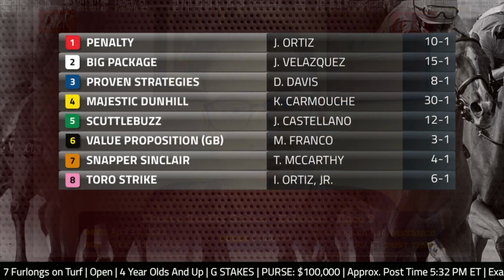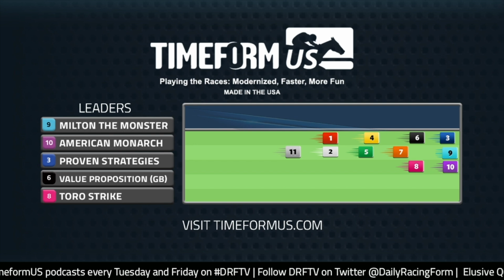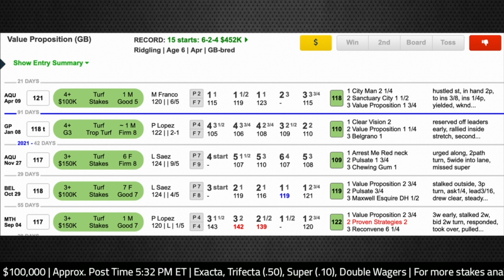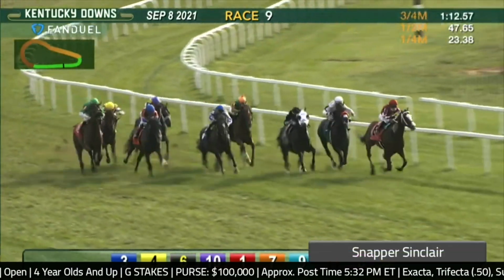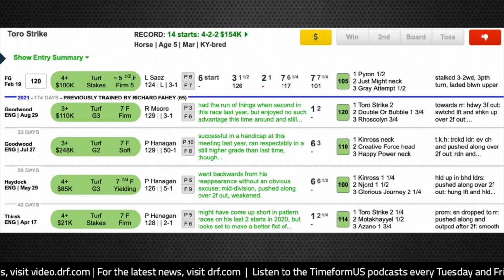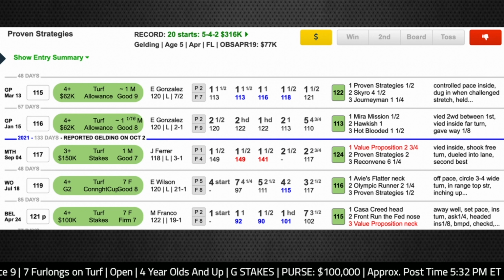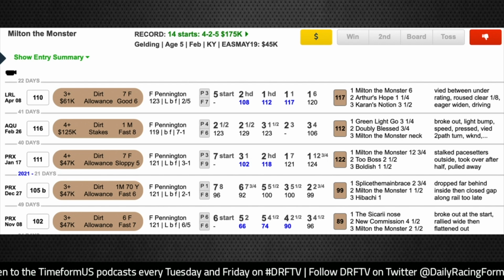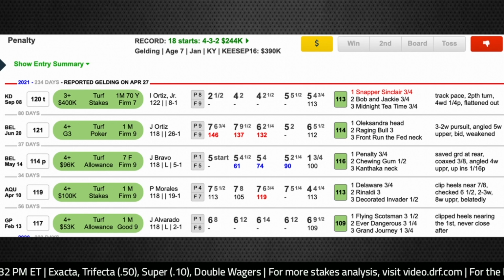Elusive Quality Stakes 2022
Here’s David Aragona with the preview of the Elusive Quality Stakes from  Belmont.